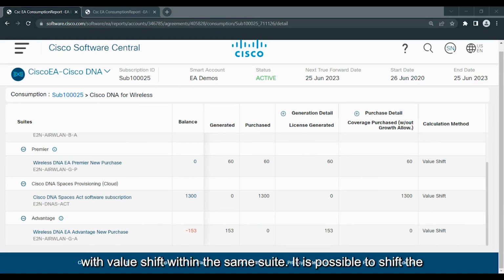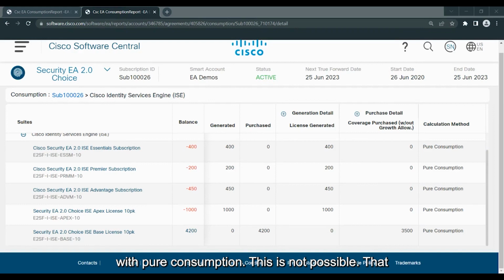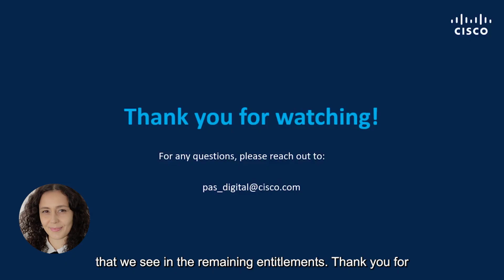[EA Onboarding Track 4] License Migration: Pure Consumptions vs Value Shift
In this track, you will learn all concepts related to the license migration functionality of the EAWS, as well as how to perform license transfer between Virtual Accounts.

This video will walk you through the Cisco's calculation methods for EA licenses - Pure Consumption and Value Shift.

📍 Ask a question or start a discussion on CiscoCommunity online portal for quick peer support or expert guidance